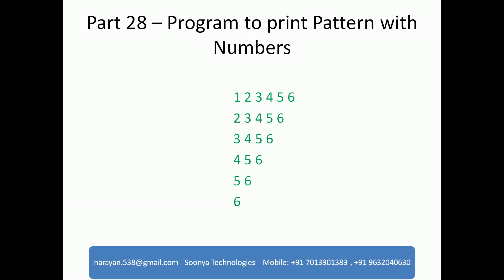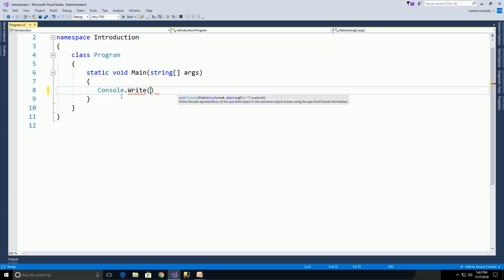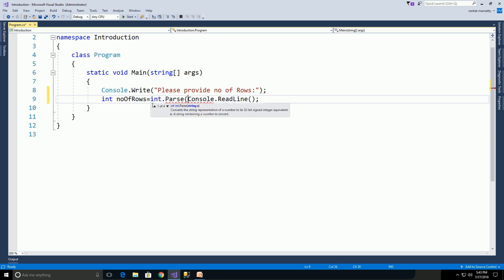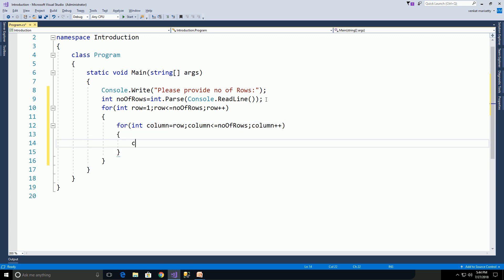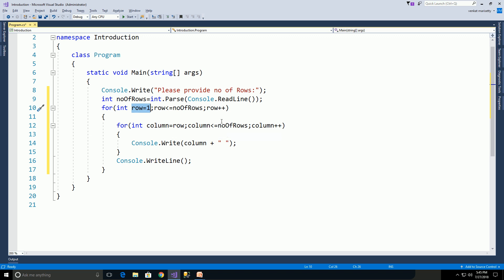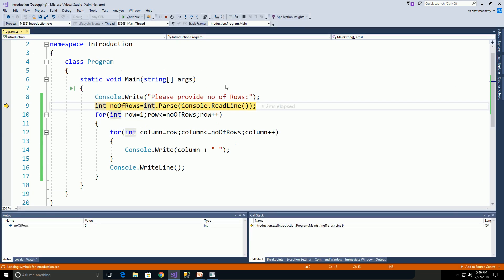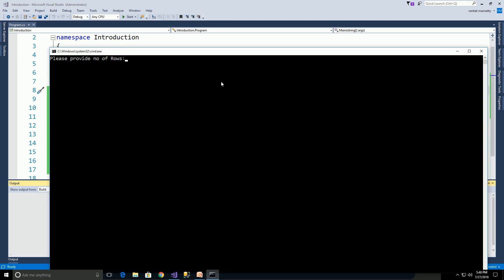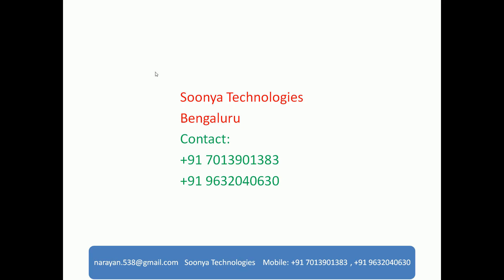Print Pattern with Numbers in C# - Part 28